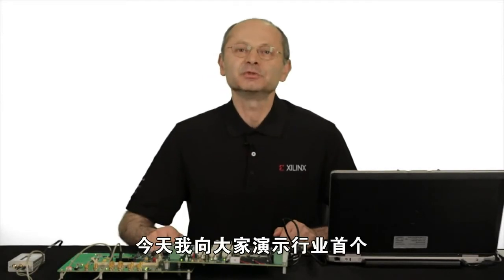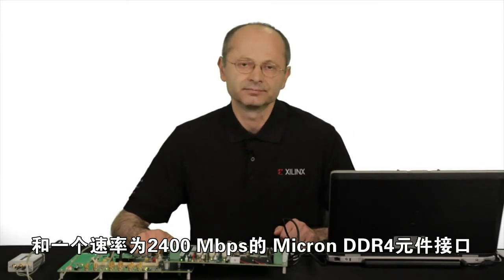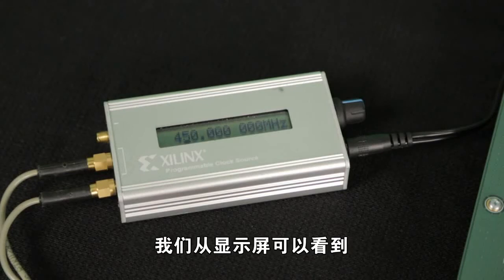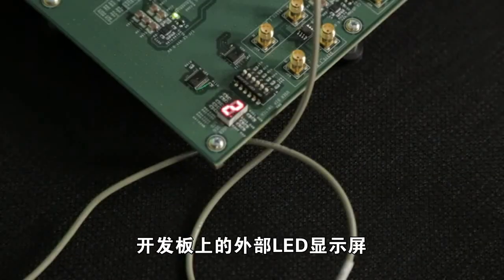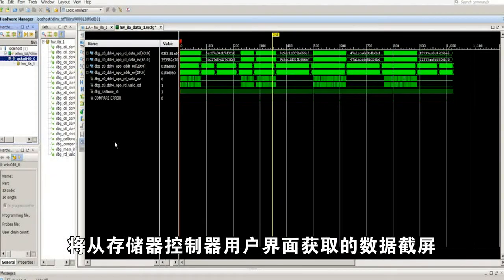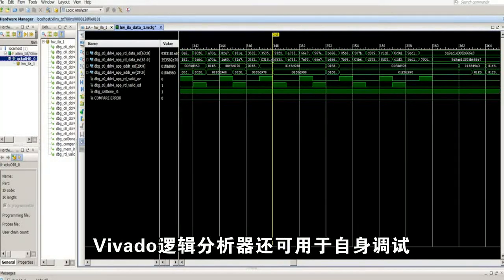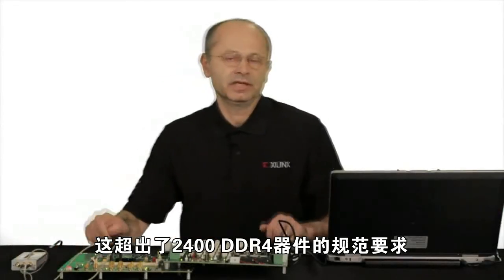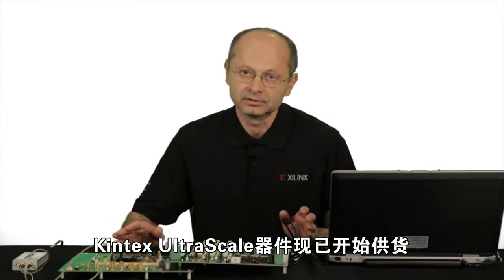业界首款高性能 DDR4 内存解决方案演示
Xilinx 推出业界首款面向All Programmable UltraScale™器件的高性能DDR4内存解决方案，每秒数据速率高达2400 Mb。UltraScale器件采用ASIC级架构，可支持大量I/O和超大存储带宽，并能够大幅降低功耗和时延。赛灵思稳定可靠的内存解决方案可加速设计进程，并增加了对DDR4接口的支持。